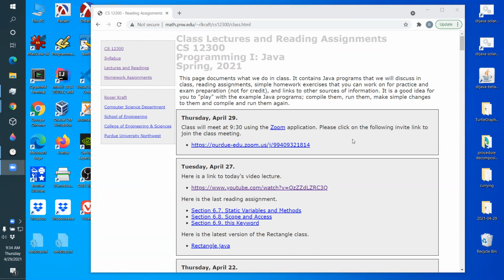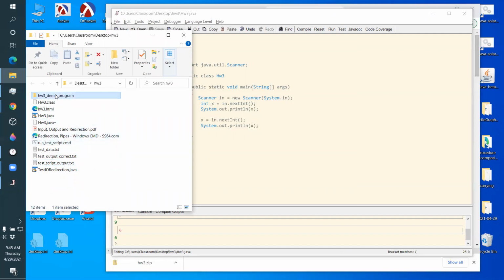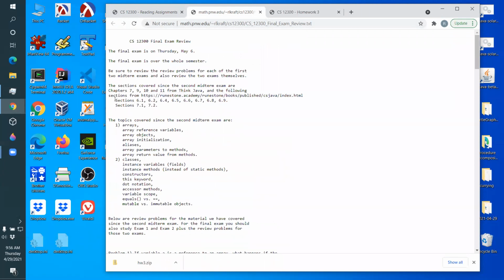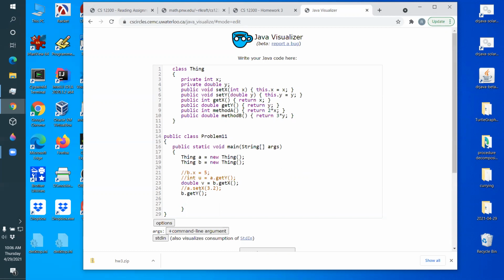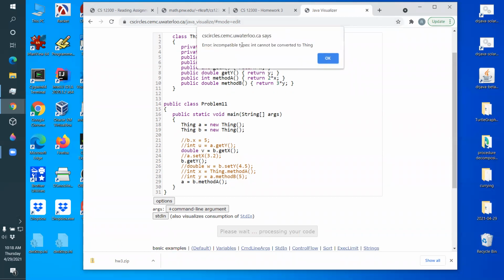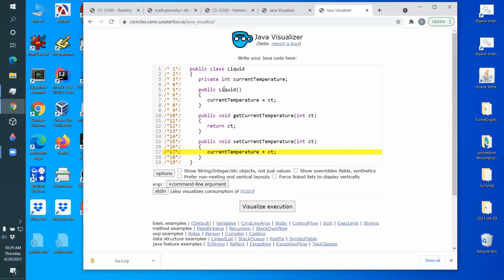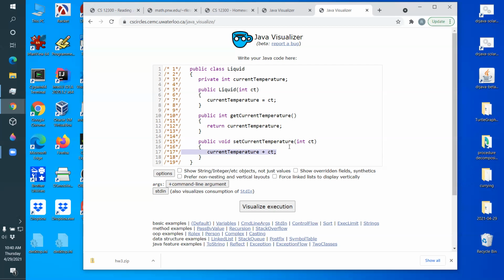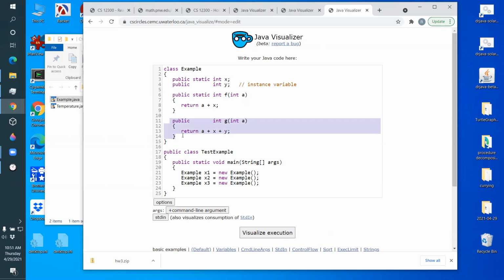2021 04 29 CS 12300 Zoom Class